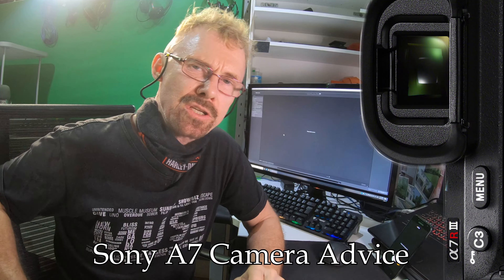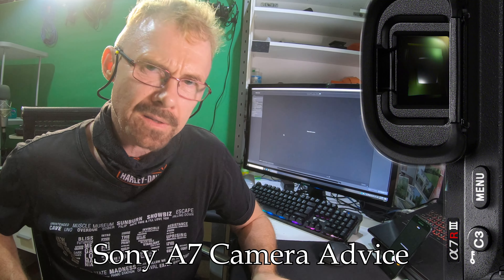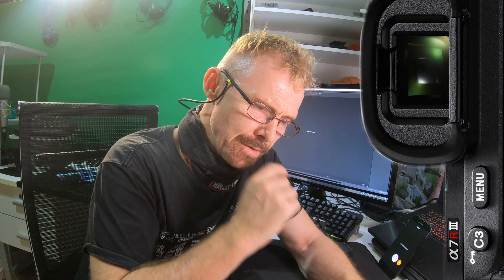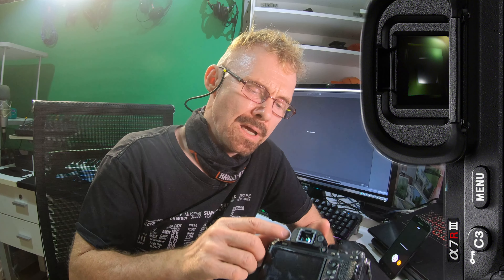Sony A7RM3 Viewfinder is Dead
Don't let this happen to your camera: My Sony A7RM3 Viewfinder is Dead, so take these precautions to avoid this problem happening to you.

Perspiration can kill a camera's electronics.